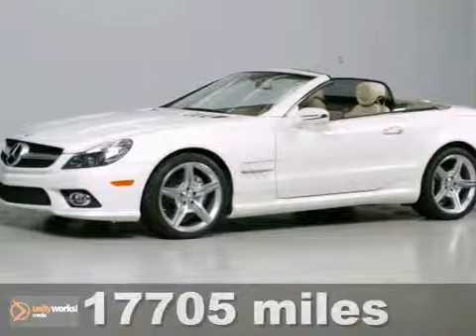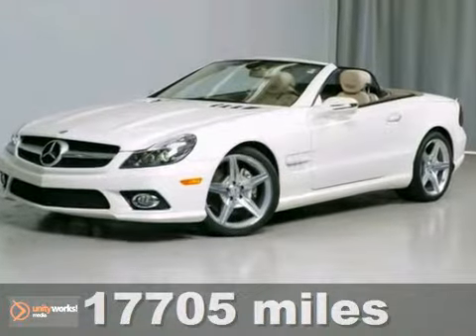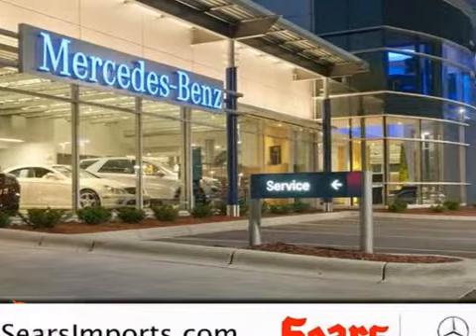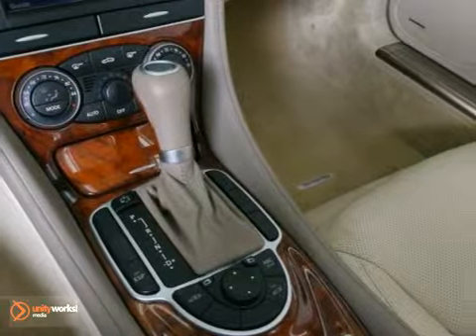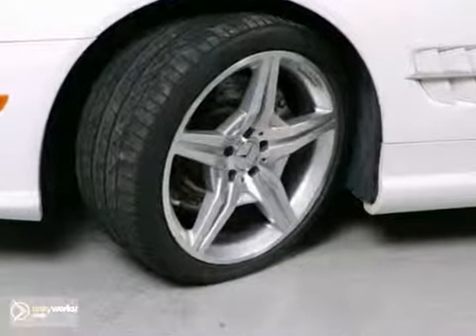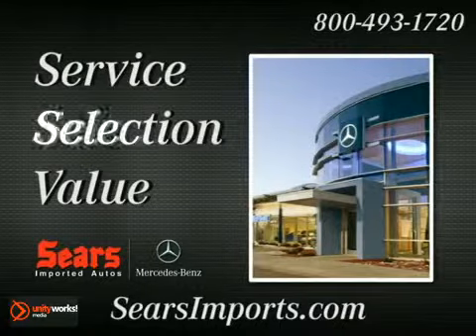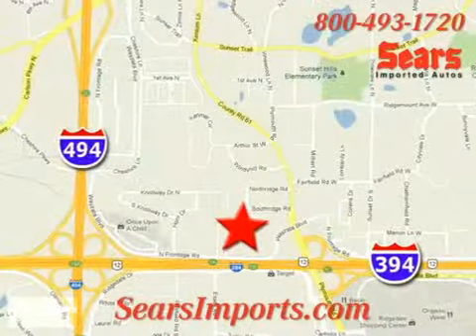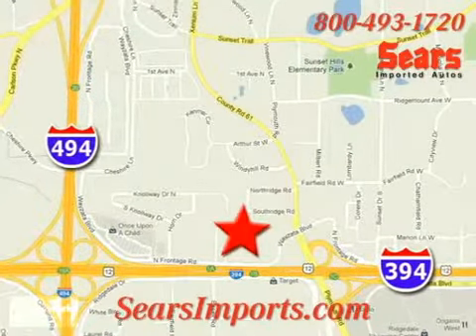2009 Mercedes-Benz SL-Class #20380 in Minnetonka MN - SOLD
SOLD - If you are looking for real value on a great used car, Sears Imported Autos invites you to call and make an appointment to view this 2009 Mercedes-Benz SL-Class, stock# 20380. We are conveniently located near Minnetonka MN Minneapolis, MN and known for our great selection, reliability and quality. Call to take a look at this 2009 Mercedes-Benz SL-Class today.

13500 Wayzata Blvd
Minnetonka MN Minneapolis MN, 55305